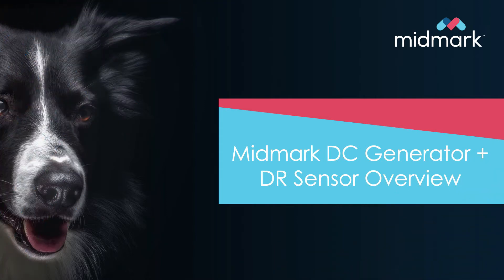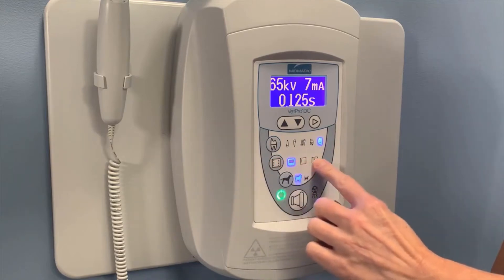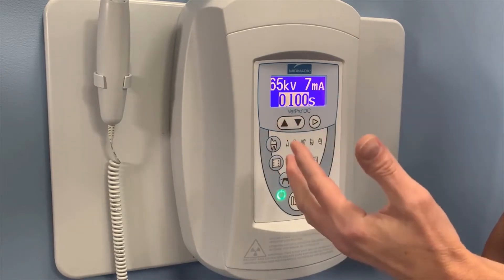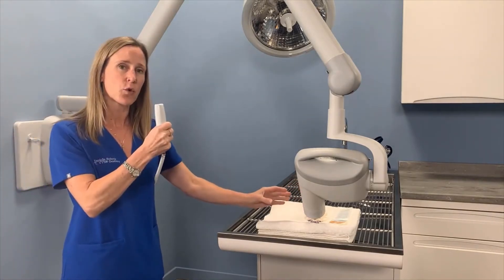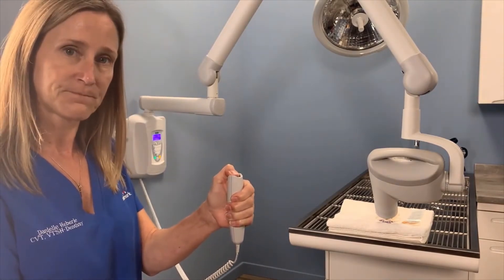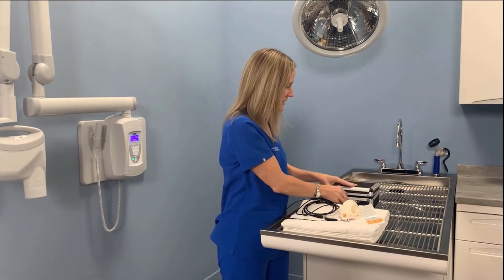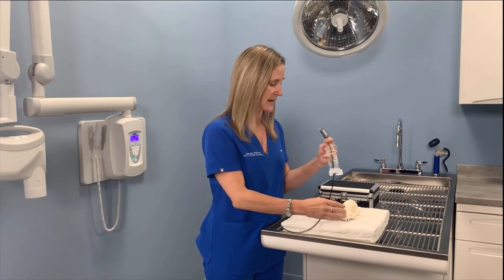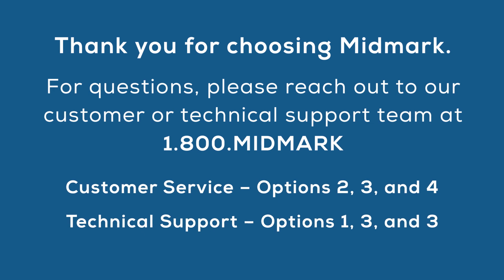Midmark DC Generator + DR Sensor Overview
This video will guide you through a brief overview on how to operate your Midmark DC Generator and DR Sensor as well as storage and care.